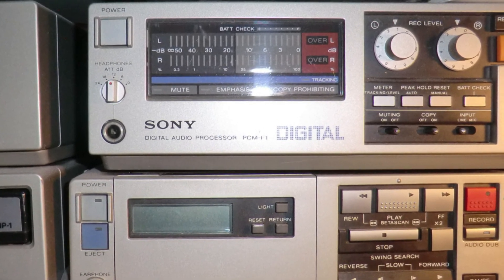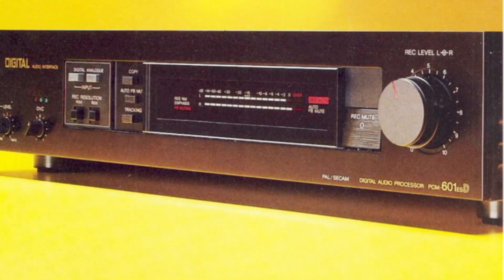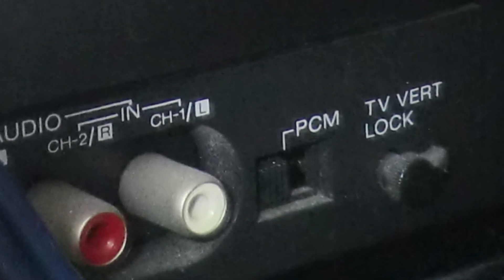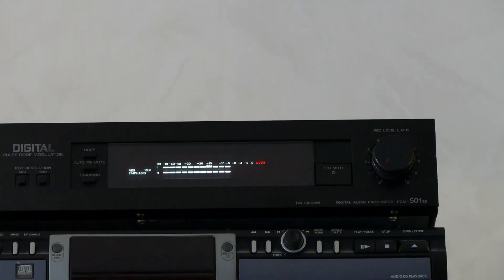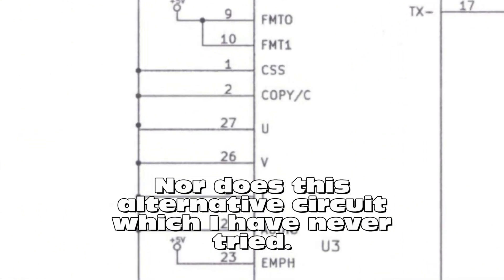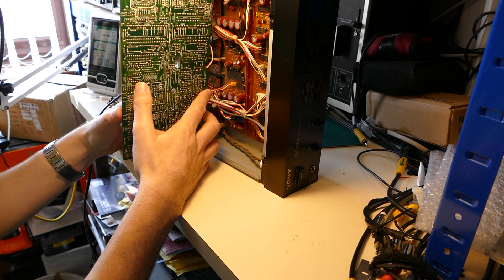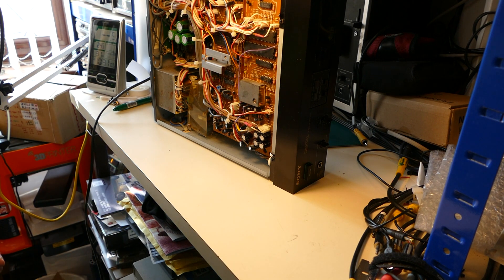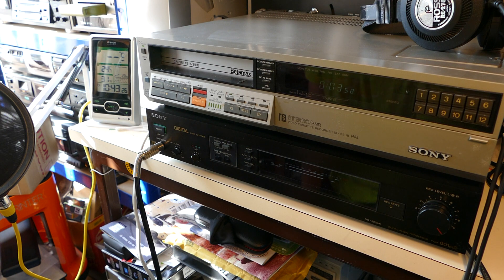The super-rare Sony PCM-601ESD decoder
The rarest of the Sony PCM encoder/decoders usually used with Betamax tapes, the PCM-601ESD is the only one to have a factory installed S/PDIF digital output.

Further information since this video was made: I have found that tapes with glitches in the recordings, can trip out the Tascam digital audio recorder with a message about invalid input.  But the same tape when played on the 501 with aftermarket S/PDIF output does not upset the Tascam.  So to some extent, the 601 solution is not as good as a 501 plus Whistlewood board.  This may be because the aftermarket board has more modern ICs.

It's also worth noting that due to the sampling system on this format, the right channel is delayed by half a sample compared to the left, which could be adjusted in software on occasions that it makes a real difference.